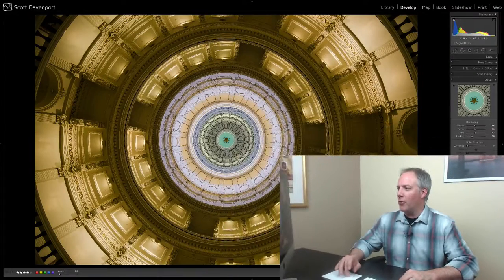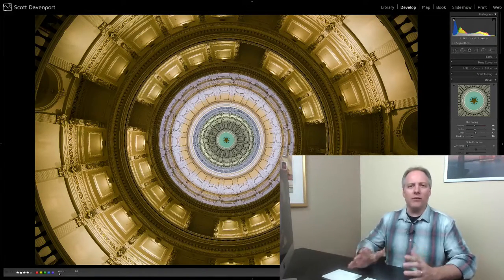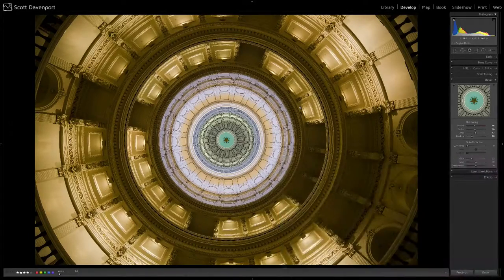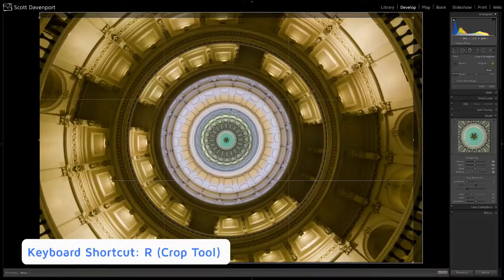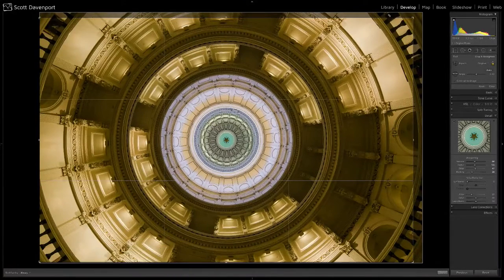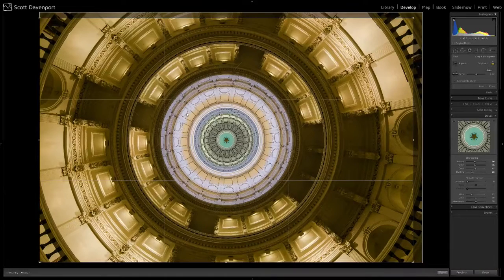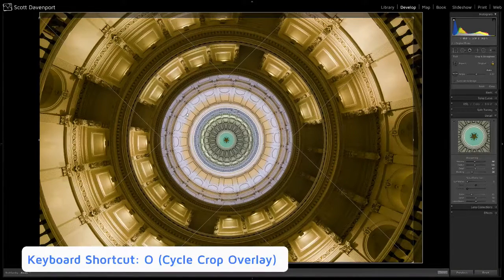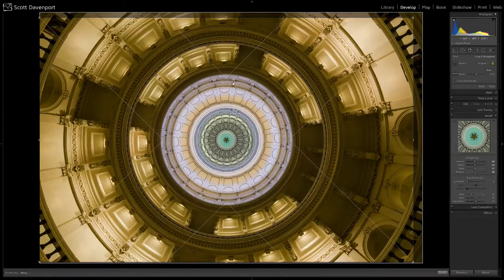Perfect Symmetry with Crop Overlays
Lightroom's Crop Overlays are a great complement to your in the field work framing up symmetry. Get it as right as you can in camera and fine tune it using Crop Overlays.